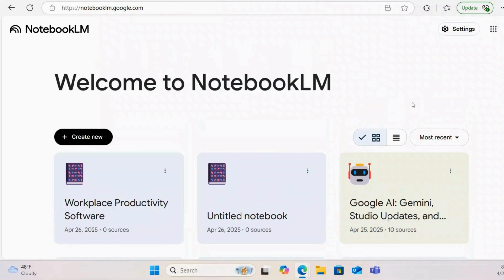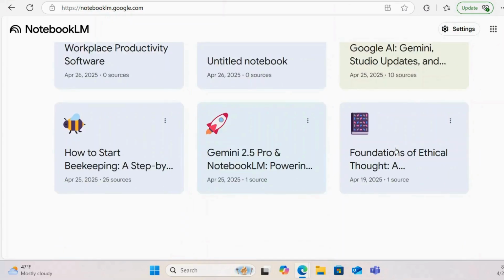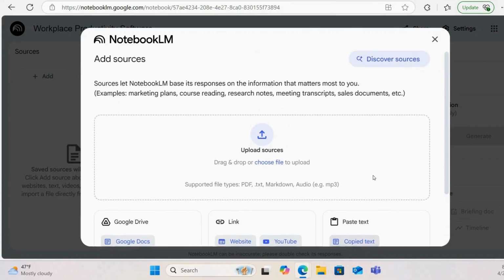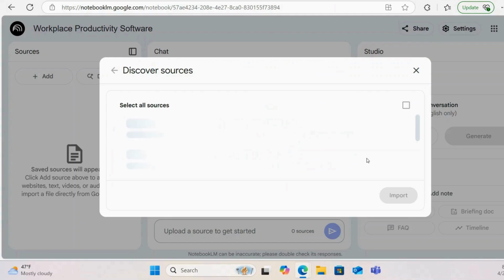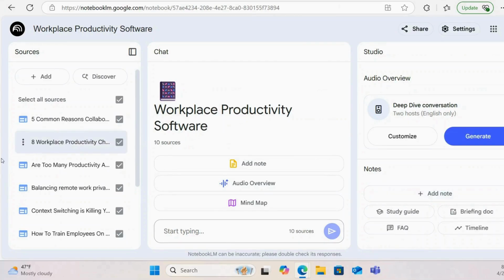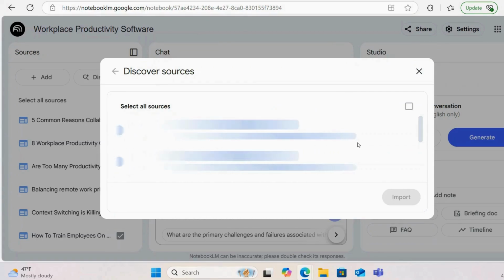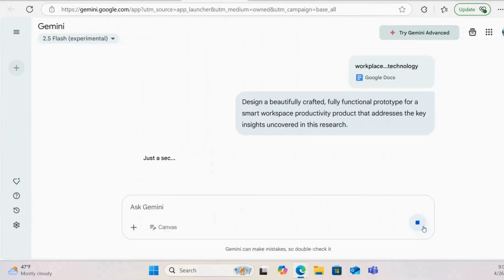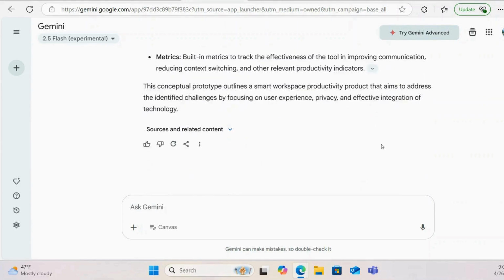Unlock Accurate AI Responses with Google’s NotebookLM | Full Demo for Reliable Outputs!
Today, we’re diving into one of the most exciting tools from Google that’s reshaping how we work with AI — NotebookLM. If you've ever been frustrated by AI making up information or giving sketchy answers (aka “hallucinating”), this is the solution you've been waiting for!
In this video, I’ll demonstrate step-by-step how to use NotebookLM to generate accurate, reliable, and grounded outputs. 🧠✨
Instead of just letting AI guess, NotebookLM lets you upload your trusted sources — articles, research papers, notes — and then builds responses directly based on your materials. That means you stay in control, and the results are smarter, clearer, and way more trustworthy.
🔥 What You’ll See in This Demo:
How easy it is to set up a project inside NotebookLM.
Uploading sources to ground the AI’s knowledge.
Asking questions and watching the AI pull only from the trusted information.
How to use this for research, learning, content creation, and professional projects.
Whether you're a student, a researcher, a content creator, or just a curious AI explorer, NotebookLM makes it simple to boost your productivity while ensuring quality and accuracy. No more second-guessing AI answers — you’re the one setting the facts.
Imagine building entire study guides, research papers, content outlines, or business strategies using information you’ve handpicked. 📚💼
With NotebookLM, you can trust your AI partner like never before.
⚡ Why NotebookLM Matters:
Reduce AI "hallucinations" with grounded, sourced responses
Take control of the knowledge base your AI uses
Save time and increase accuracy for research, projects, and learning
📣 Ready to level up your AI workflow?
👉 Smash that like button, subscribe for more deep dives into powerful AI tools, and drop a comment if you want a full tutorial on building your own custom knowledge base next!